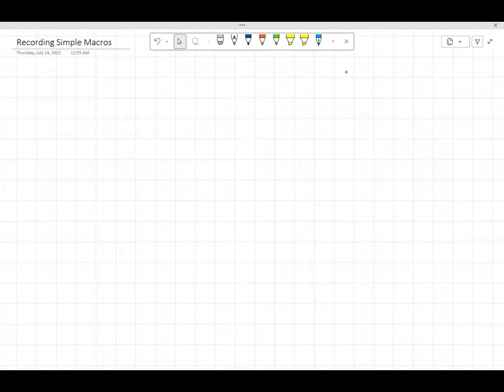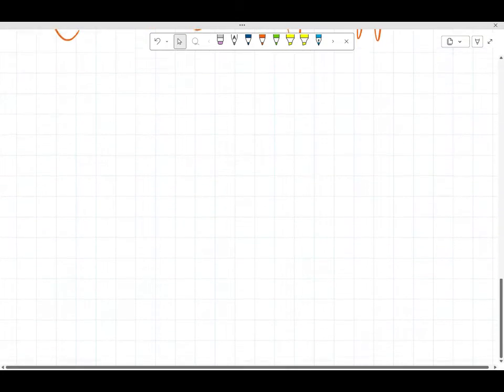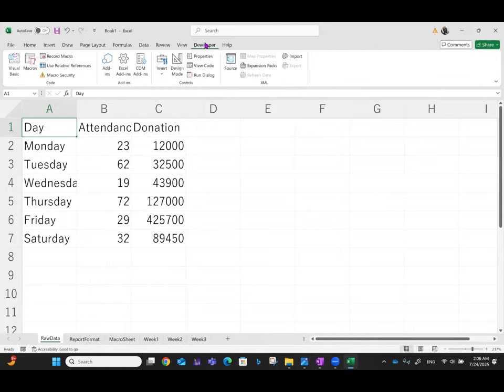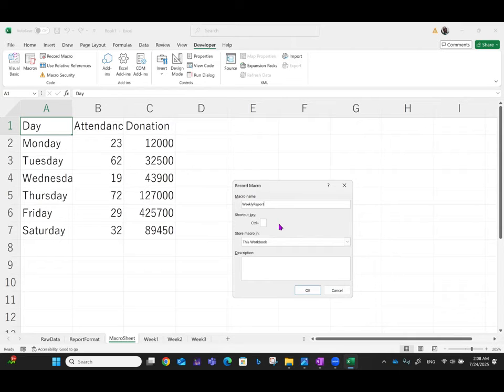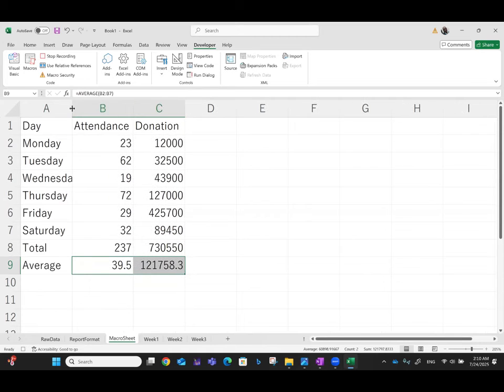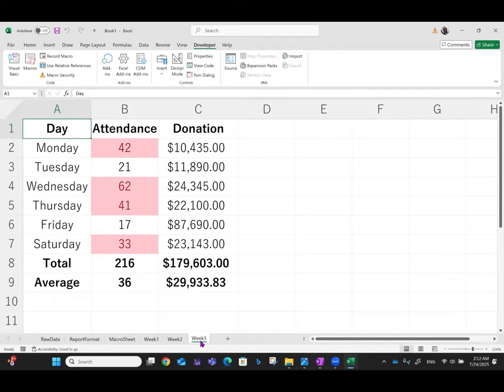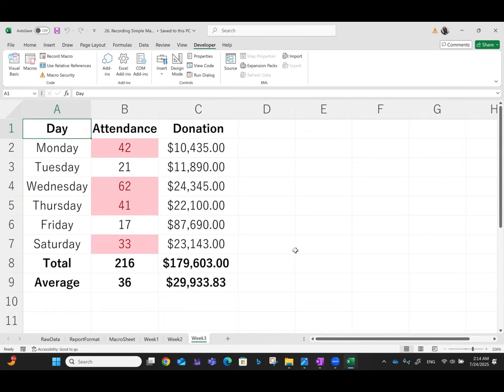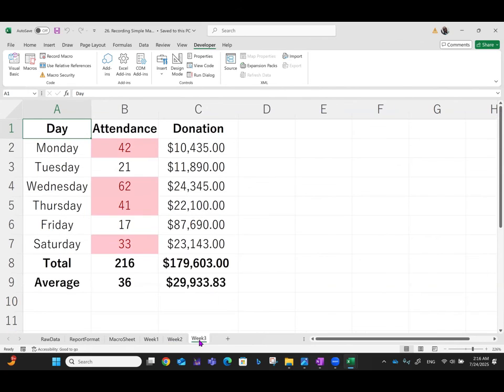26. Recording Simple Macros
In this video, you’ll learn how to record simple macros in Microsoft Excel to automate repetitive tasks with just a few clicks—no coding required!

Discover how to enable the Developer tab, start and stop the macro recorder, assign shortcut keys, and run your macros effortlessly.

Whether you’re a beginner or looking to streamline your workflow, this step-by-step guide will help you boost productivity and save time in your day-to-day Excel use.

Master the basics of Excel automation and make your spreadsheets work smarter for you!